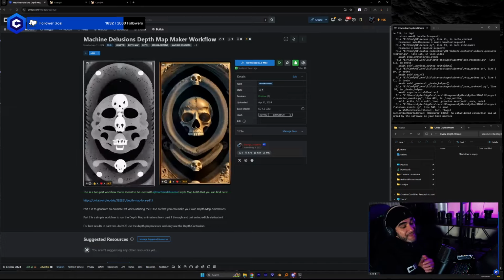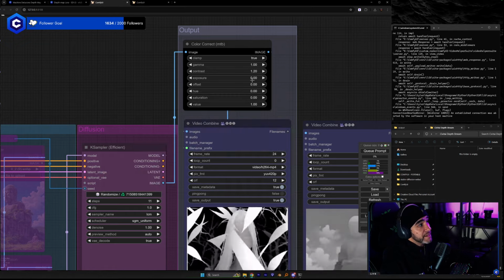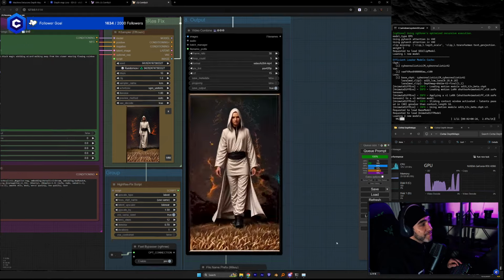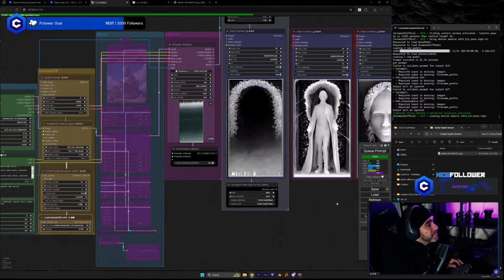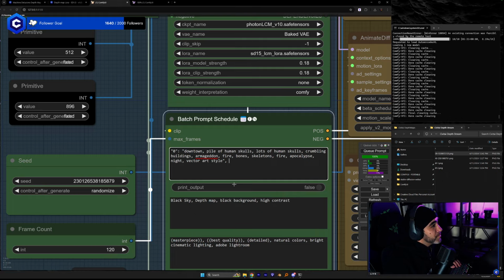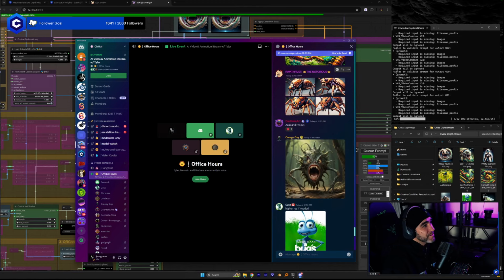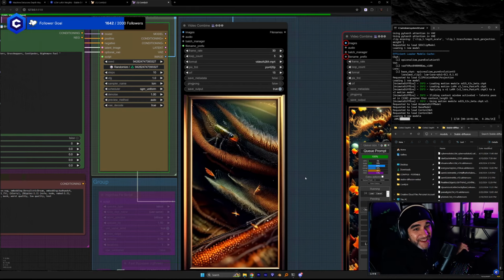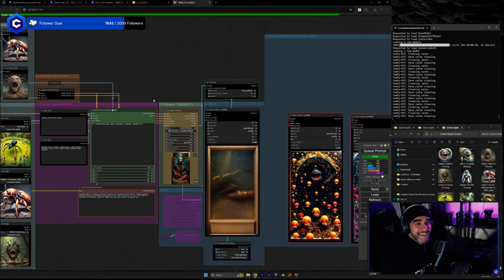Civitai AI Video & Animation // Making Depth Maps for Animation // 3.28.24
This is the 4.11.24 VOD of the Civitai AI Video & Animation Stream!

During this stream, Tyler explores fun usage of the Depth Map LoRA by Machine Delusions!

Download the Depth Map LoRA here!

Visit us on Instagram & Twitter @hellocivitai

Chapters:
00:00 - Introduction to Depth Map Animation and Stylization
03:00 - Exploring the Workflow for Depth Map Generation
14:16 - Running Depth Map Animations through Animate Diff for Stylization
59:48 - Creating Audio-Reactive Visuals with Depth Maps
01:19:18 - Engaging the Community in AI Artistry